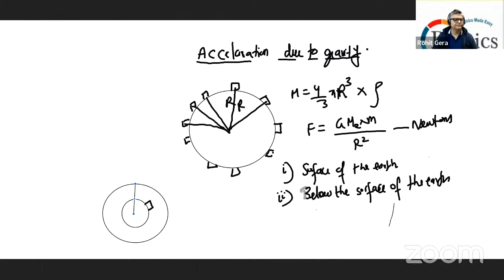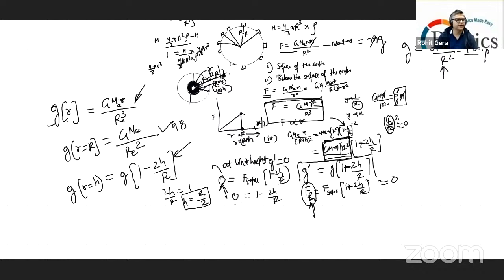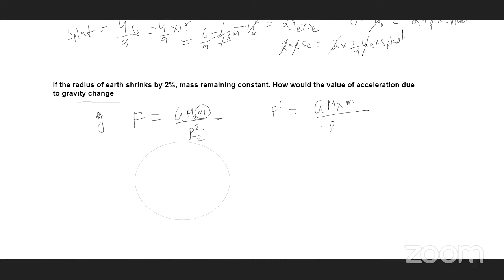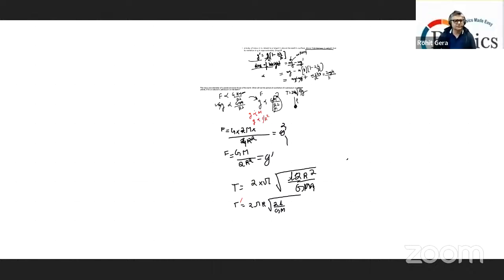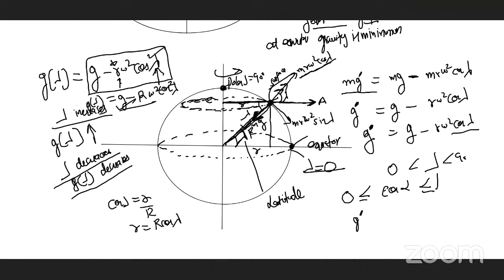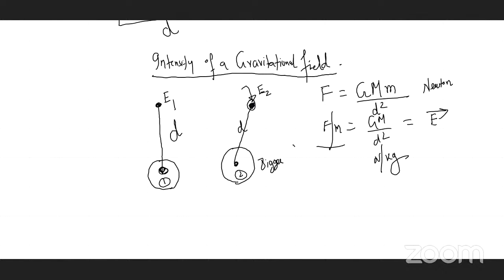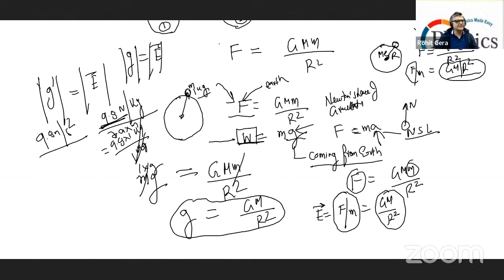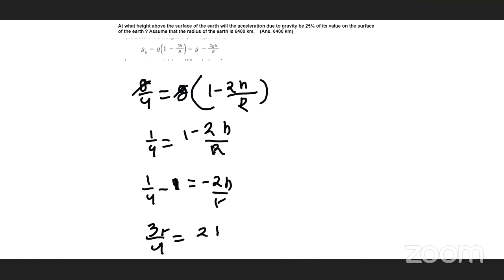Don't Just Learn g, MASTER IT! | Acceleration Due to Gravity with Solved Problems | NEET Class 11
At what height from the surface of the earth will the value of ‘g’ be reduced by 36% of its value at the surface of earth?

A man can jump 1.5 m high on earth. Calculate the height he may be able to jump on a planet whose density is one quarter that of the earth and whose radius is one third of the earth.

At what height above the surface of the earth will the acceleration due to gravity be 25% of its value on the surface of the earth ? Assume that the radius of the earth is 6400 km. (Ans. 6400 km)